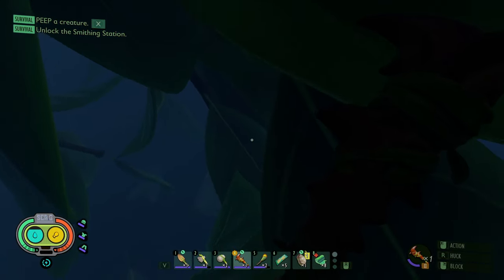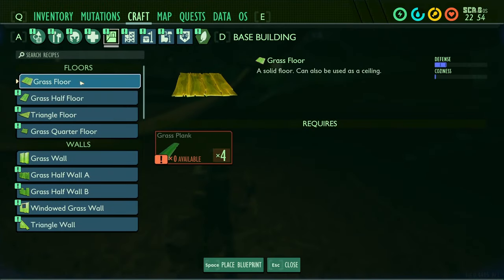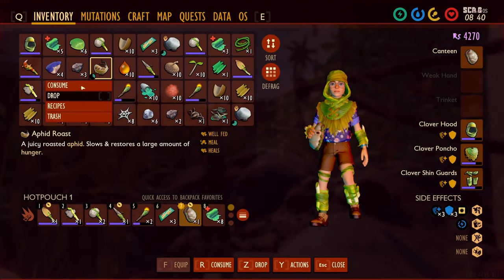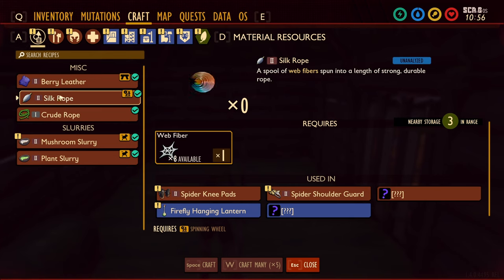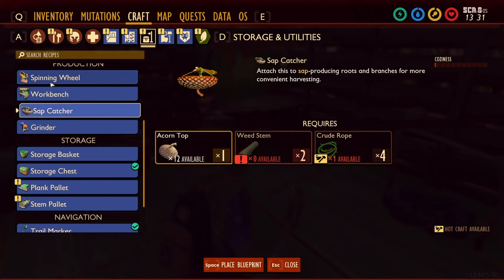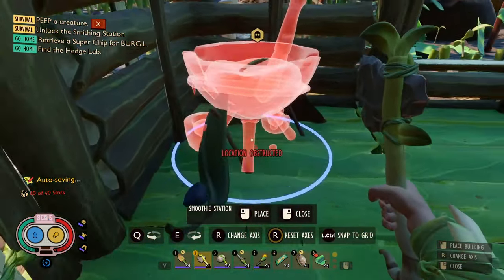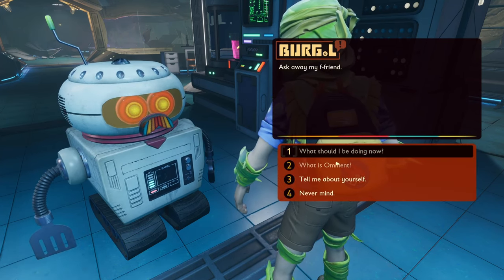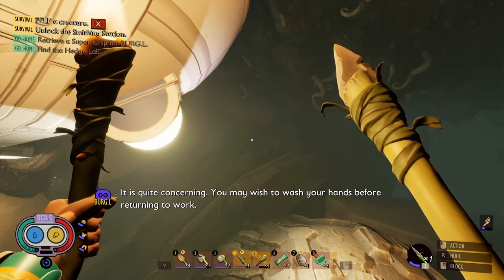Grounded Fully Yoked update - Episode 7